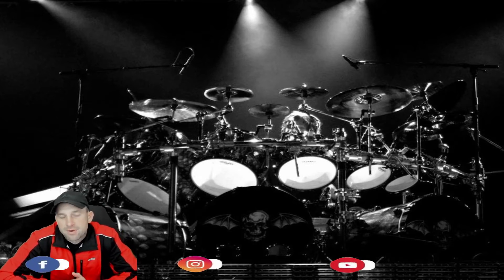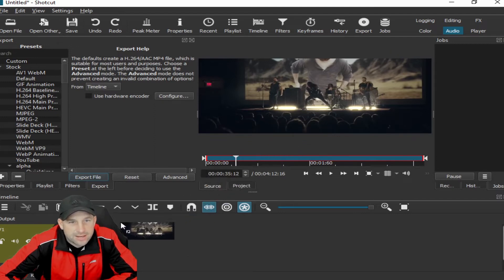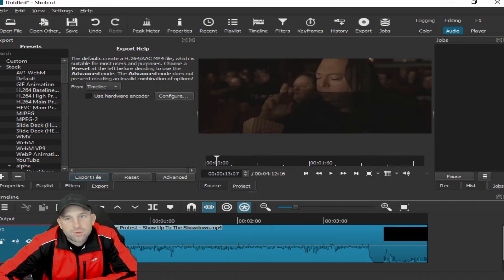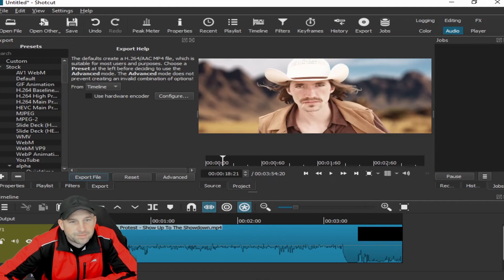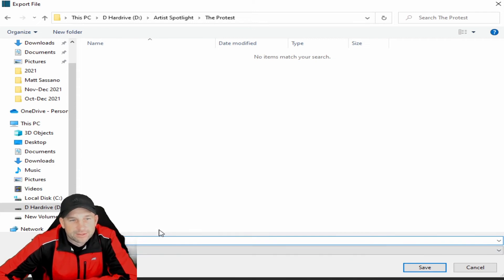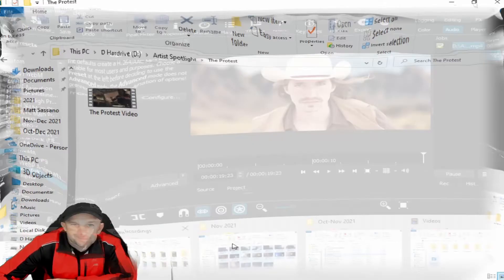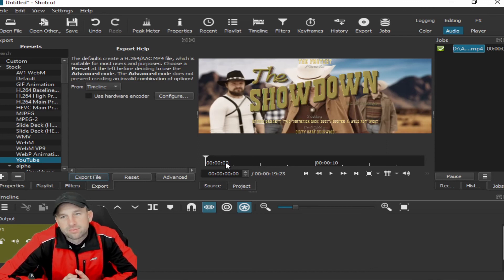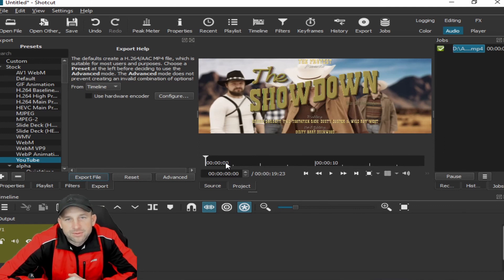How to Edit Videos You Downloaded from YouTube Easily Edit Videos from YouTube Part 2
Kevin is here to share some tips on how to utilize Youtube videos you want to add to your video using Shotcut!  For purposes of demonstration, we used the video for "Show Up To The Showdown" from our friends, the incredible Christian rock band, @TheProtestRocks!  You can see their full music video on their Youtube channel at:

Features
Shotcut supports video, audio, and image formats via FFmpeg. It uses a timeline for non-linear video editing of multiple tracks that may be composed of various file formats. Scrubbing and transport control are assisted by OpenGL GPU-based processing and a number of video and audio filters are available.[9][10]

Format support through FFmpeg
Frame-accurate seeking for many formats
Webcam and audio capture
Network stream playback (HTTP, HLS, RTMP, RTSP, MMS, UDP)
EDL (CMX3600 Edit Decision List) export
Audio
Audio scopes
Loudness
Peak meter
Waveform
Spectrum analyzer
JACK transport sync
Video effects
HTML5 as source and filters
Color grading tools
De-interlacing
Wipe transitions
Track compositing/blending modes
Speed and reverse effect for clips
Keyframes
Hardware
Blackmagic Design SDI and HDMI for input and preview monitoring
Leap Motion for jog/shuttle control
Webcam capture
Audio capture to system audio card
Capture (record) SDI, HDMI, webcam (V4L2), JACK audio, PulseAudio, IP stream, and Windows DirectShow devices
Multi-core parallel image processing (when not using GPU and frame-dropping is disabled)
DeckLink SDI keyer output
OpenGL GPU-based image processing with 16-bit floating point linear per color component
Other
Does not depend on system codecs
Can run as a portable app from external drive
Batch encoding with job control
Stream (encode to IP) files and any capture source
Video quality measurement (PSNR and SSIM)
Perform integrity check of an audio/video file
View detailed information about an audio/video file
History
Shotcut was originally conceived in November 2004 by Charlie Yates, an MLT co-founder and the original lead developer.[11] The current version of Shotcut is a complete rewrite by Dan Dennedy, another MLT co-founder and its current lead. Dennedy wanted to create a new editor based on MLT and chose to reuse the Shotcut name, since he liked it so much. He wanted to make something to exercise the new cross-platform capabilities of MLT, especially in conjunction with the WebVfx and Movit plugins.